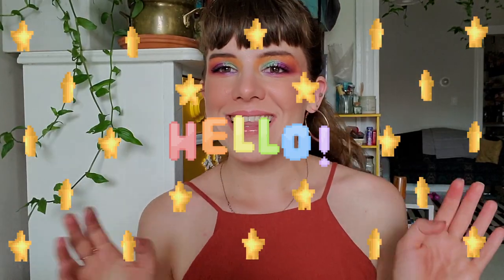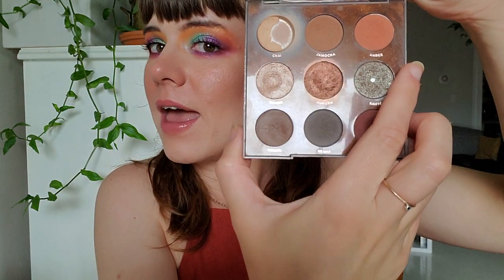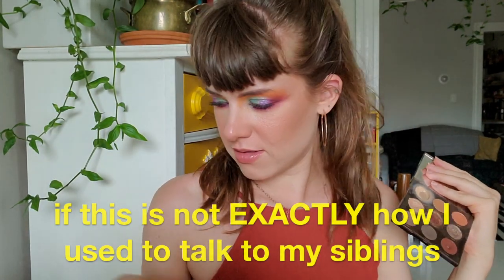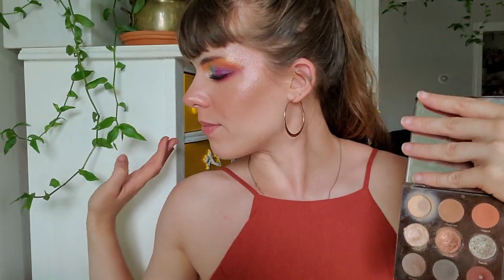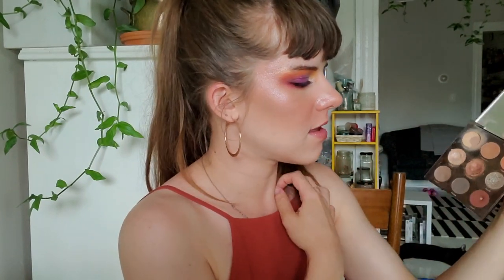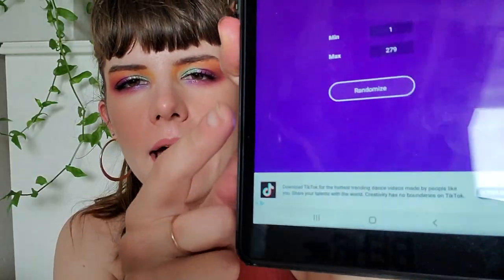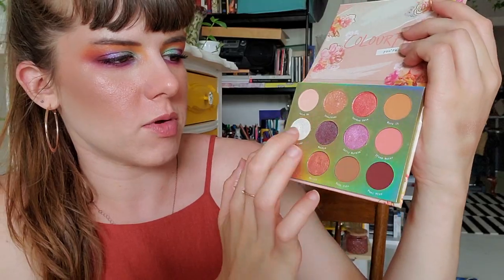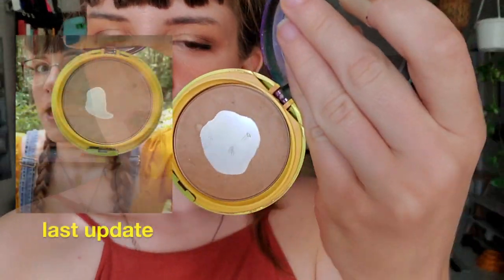UPDATE 8 for my Pan That/Those Palette/Eyeshadows! 2 Pansssszzzzz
My friend who did the "Hello" animation is Tage Olson! Here's his insta if you ever wanted to contact him, although he doesn't NEARLY post enough of his work ... @tageantonolson.

If you haven't already please sign this petition for the wrongful death of Breonna Taylor I'm still just trying my best to help even though it feels like it's only a little that I can offer.

"Breonna Taylor was an award-winning EMT and model citizen. She loved her family and community, working at two hospitals as an essential worker during the pandemic.

Nearly four months ago, a division of the Louisville Police Department performed an illegal, unannounced drug raid on her home. Not a single officer announced themselves before ramming down her door and firing 22 shots, shooting Breonna 8 times, killing her.

Not only were the police at the WRONG HOUSE, but the man they were looking for had already been arrested earlier that day.

1. Charges must be filed immediately. The officers involved, specifically John Mattingly, Brett Hankison, Myles Cosgrove, Joshua Jaynes, and any other law enforcement officer involved in the death and coverup of the death of Breonna Taylor must be fired, charged, and arrested immediately. There have been no charges thus far (it has been nearly 4 months). Their pensions must be revoked.

2. Her family must be paid in damages for wrongful death and the negligence of the LMPD.

3. Kentucky Governor Andy Beshear must speak up on behalf of Breonna, and Governor Beshear or Attorney General Daniel Cameron must appoint a special prosecutor to investigate the Louisville Police Department immediately. An in-house investigation is unacceptable.

4. The "no-knock" warrant that police had used in Breonna's murder completely violates the constitutional rights to reasonable search and seizure. By law, police must be legally obligated to announce themselves before breaking and entering into a home privately owned by American civilians. Legislation to federally ban no-knock warrants must be passed in Congress and signed by the President; what happened to Breonna was a complete violation of her constitutional rights, and threatens the rights of all American citizens. Senator Rand Paul of Kentucky has voiced similar concerns. A special session must be intervened by Congress to discuss the constitutionality of no-knock warrants immediately.

This has carried on for over four months. For weeks, the city treated Breonna like she was a criminal, calling her a “suspect” before finally admitting that she was an innocent, crimeless victim. She had no drugs. She committed no crime.

Yet, she is dead, and the perpetrators are facing no charges.

She was not only an exemplary citizen, but an essential one. She was a daughter, a friend, an American hero, and most importantly, a person. She deserved to be treated as such.

Let’s get justice for Breonna. Say her name.

PLEASE help me get the word out, and share this campaign on your social media platforms. Thank you to everyone who is helping in our fight to get justice for Breonna."